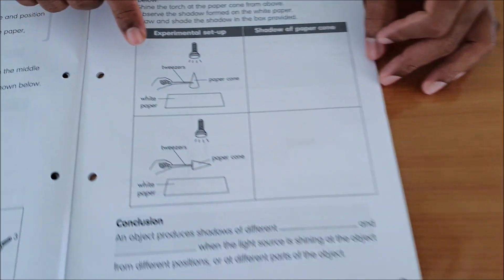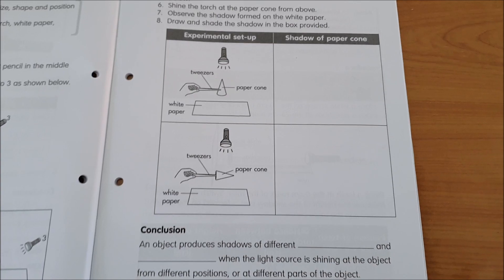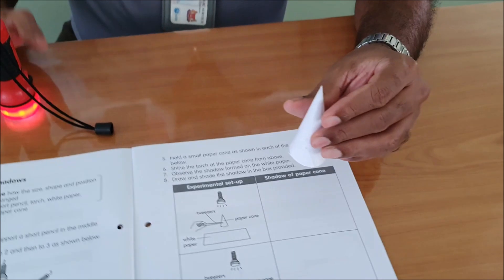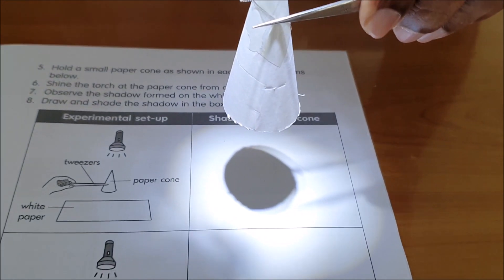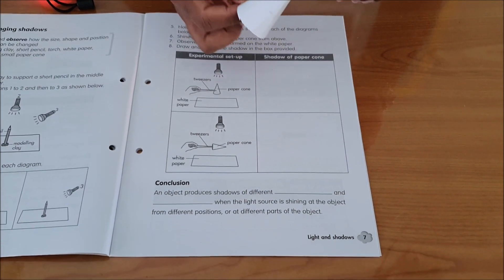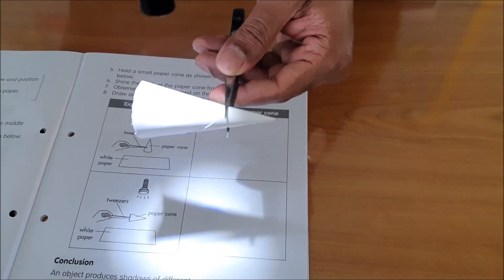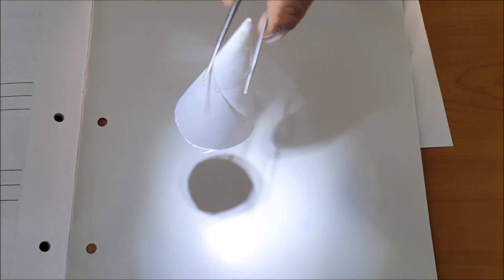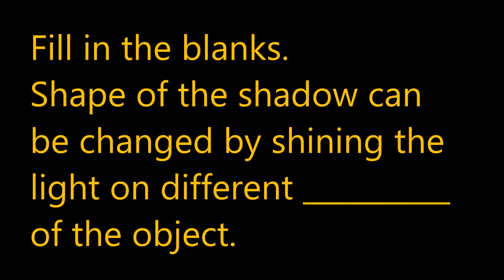P4: Light and Shadows: Changing shape of a shadow (1.3)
Marshall Cavendish: Energy workbook: Activity 1.3: Changing Shadows: Page 7